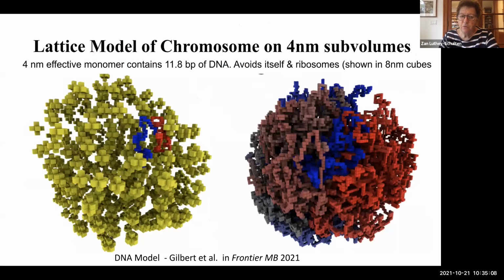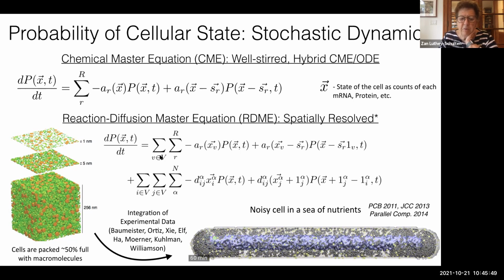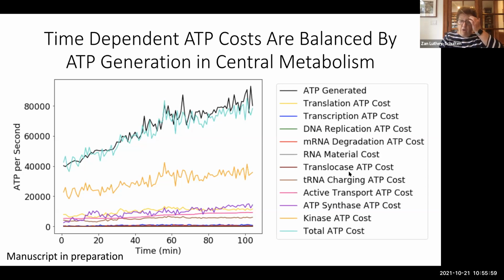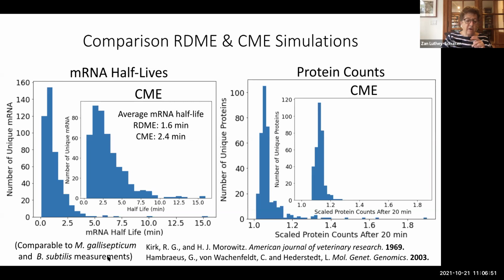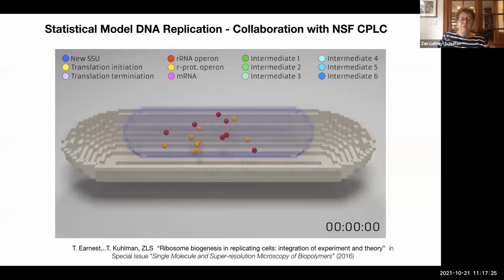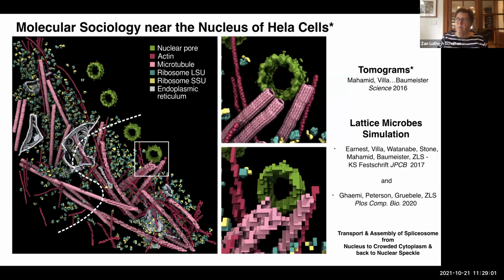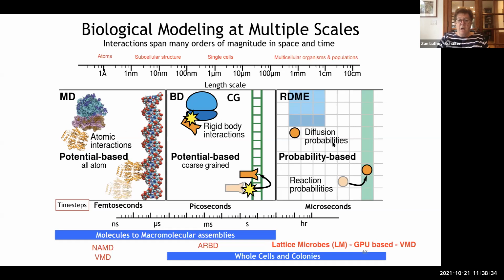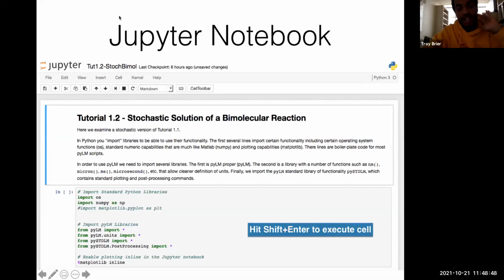Zan Luthey Schulten - Whole cell simulation with Lattice Microbes (Part II)